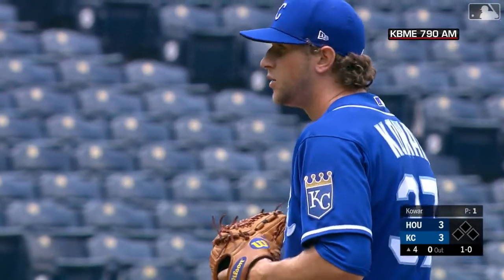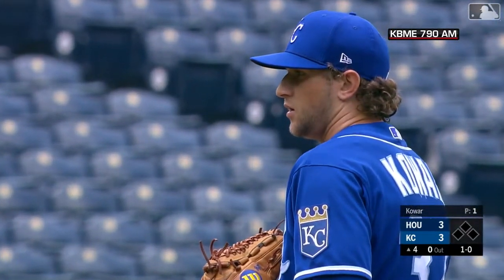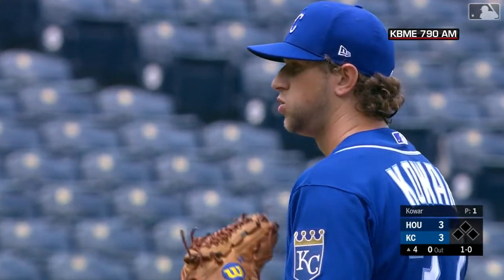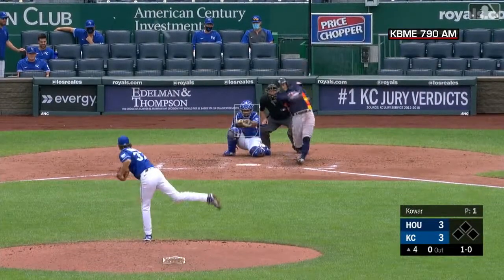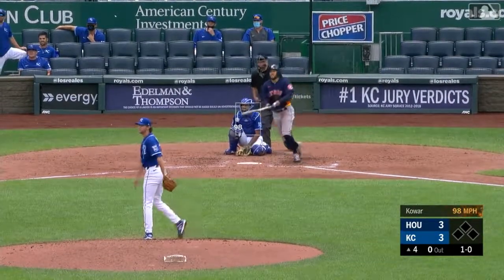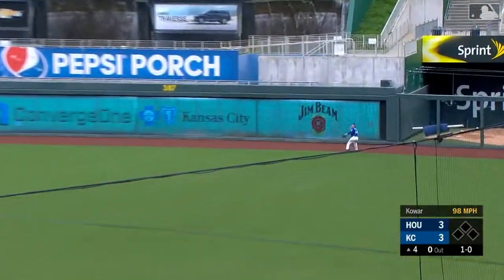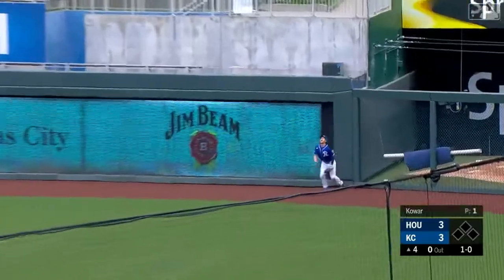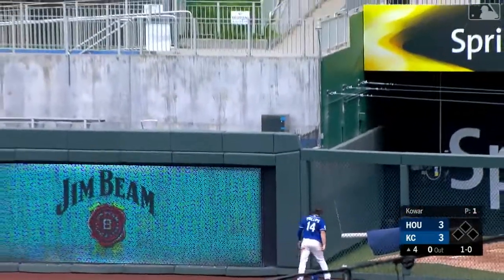George Springer Home Run: 7/21/2020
George Springer opens up the 4th inning by launching an opposite-field home run and giving the Astros a 4-3 lead over the Royals.